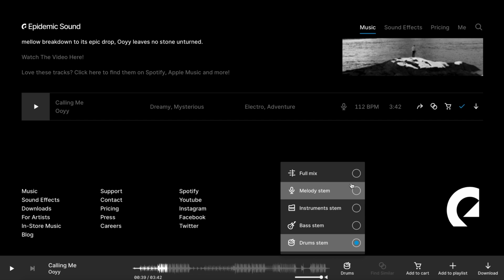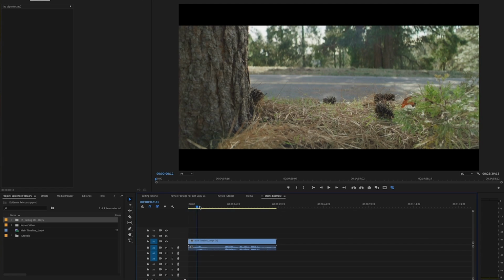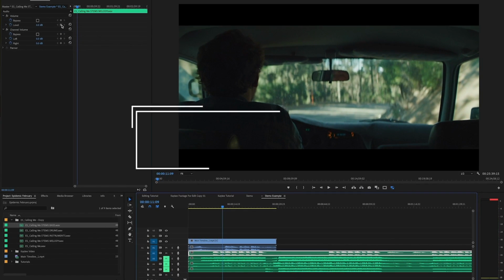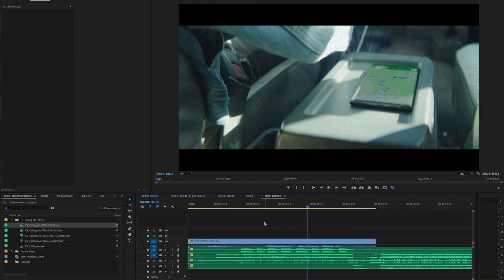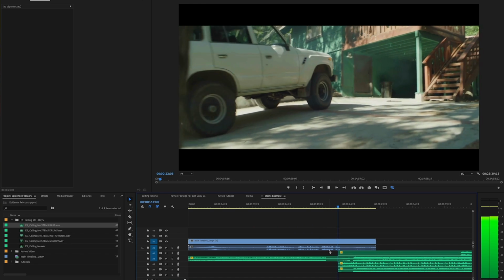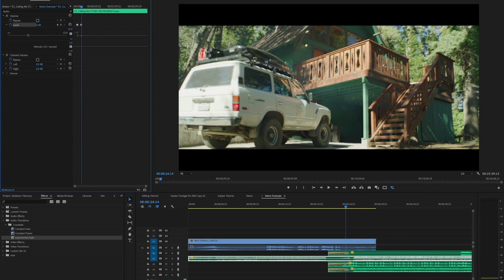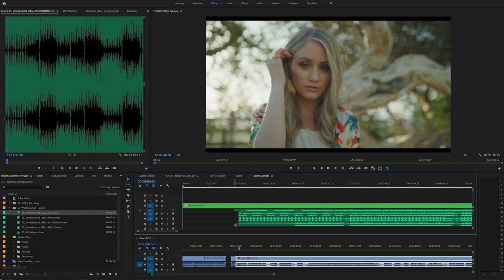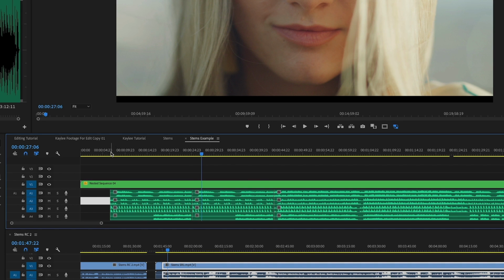Create unique sound design using STEMS! Try this when editing your next video 🎬 🎶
What are ‘stems’? Ben Hess explores different instrument subgroups and explains how you can use them when editing your videos to elevate your productions. Try our music

Creator's Lab is a series produced by Epidemic Sound that aims to support the online creator community with valuable how-to and tutorial videos, which will cover everything related to video and photography production.